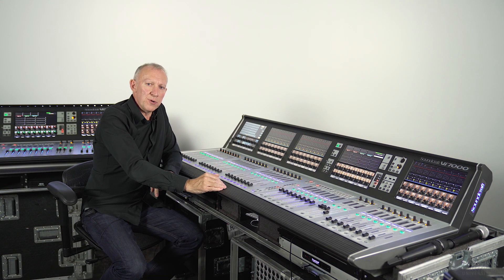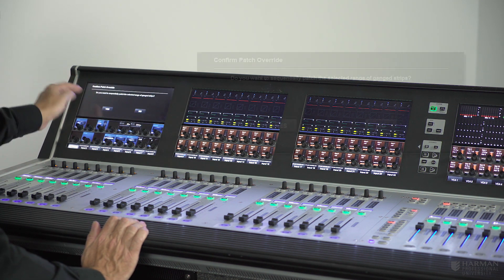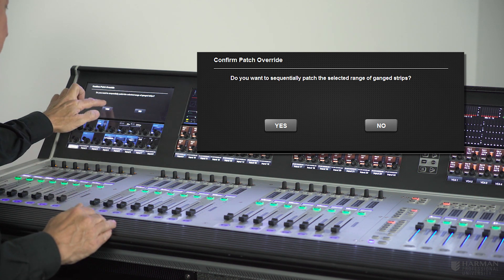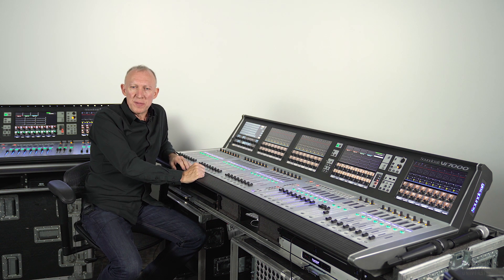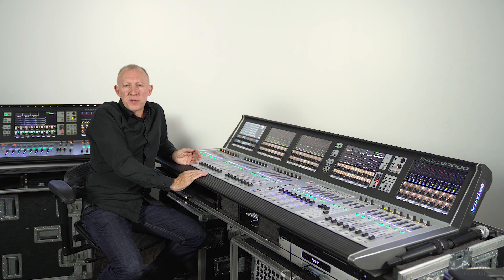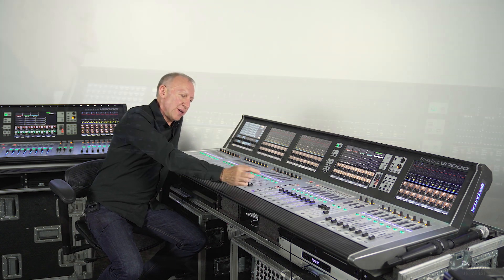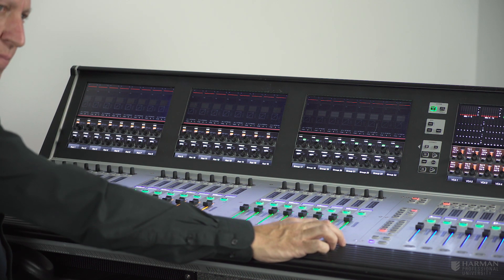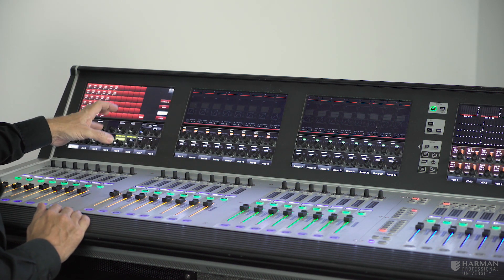Soundcraft Vi | AutoComplete Patching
A video series walking the user through the features that have been implemented in the last 18 months and how to use them within the Vi Series consoles. This video talks about the AutoComplete patching feature and how to implement it.